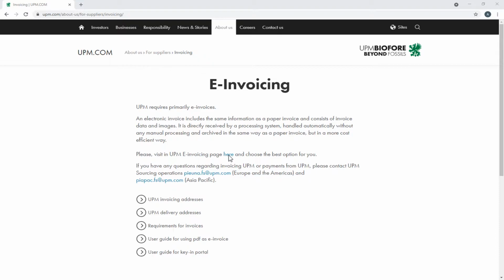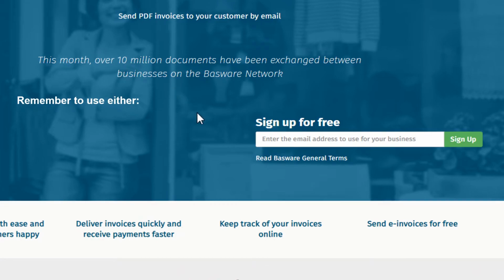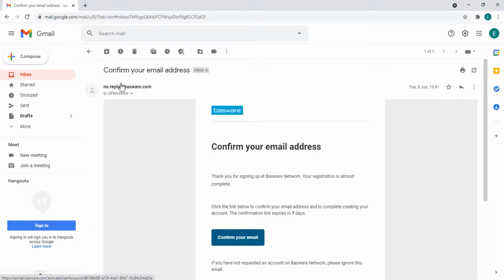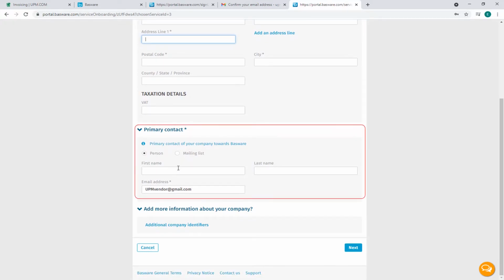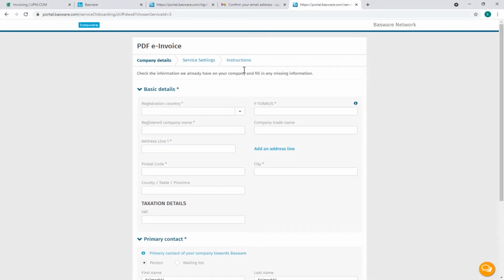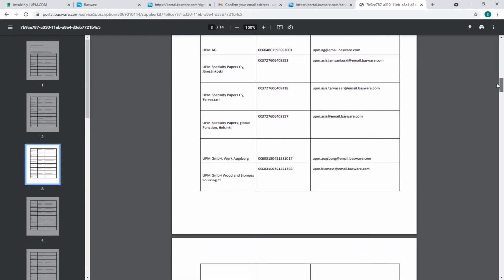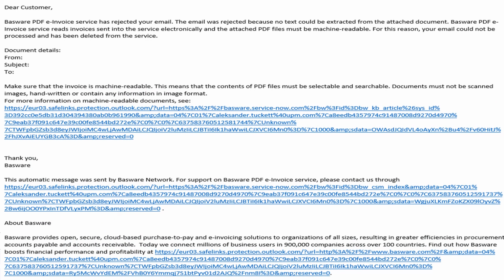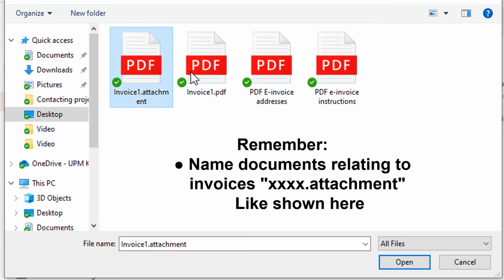UPM Kymmene Oyj - PDF invoicing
PDF E-invoicing to UPM-Kymmene Oyj and its different organizations.